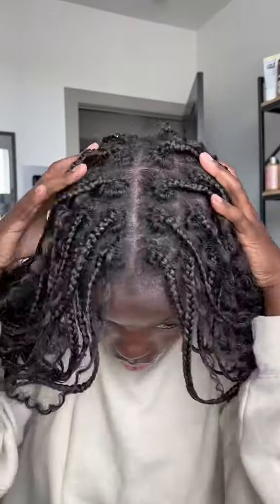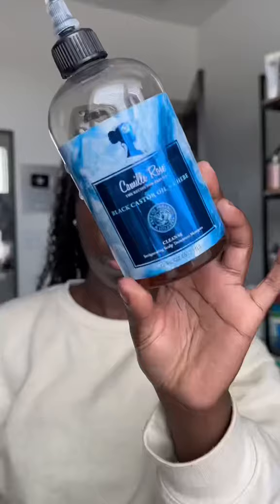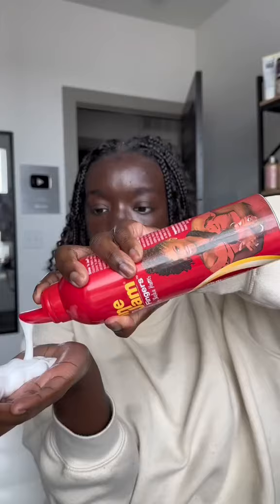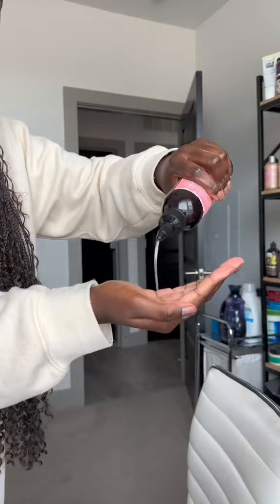Don't take those braids out, ✨refresh them✨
I hope that this video will be helpful for you all. Make sure to comment with any questions that you might have for me. Let's talk! Thanks for coming to my channel and spending some time with me!

xoxo, Mone 💕